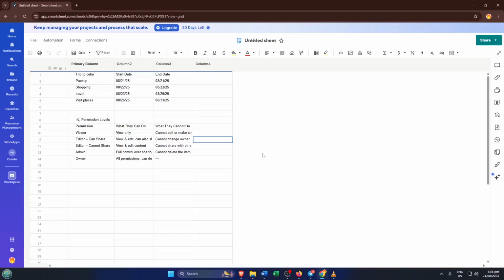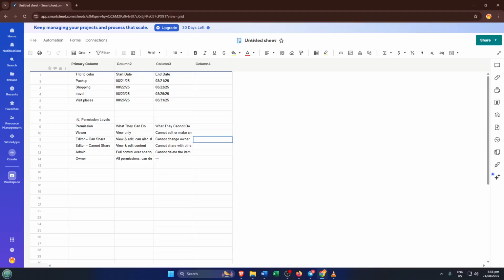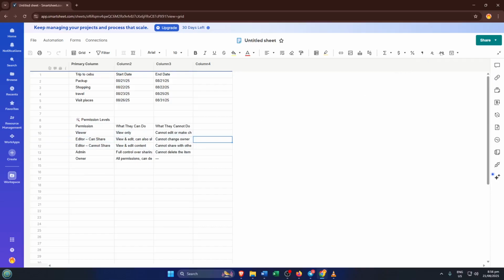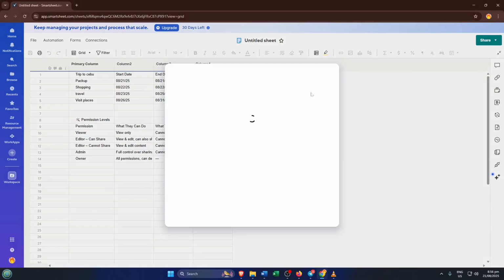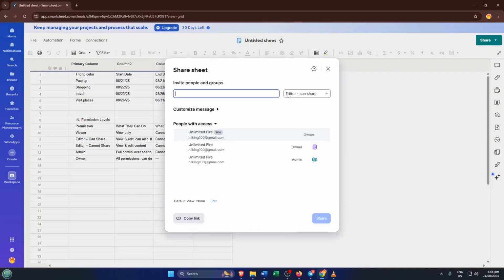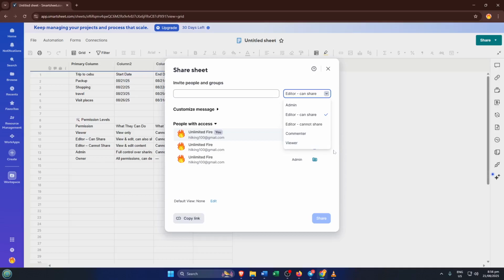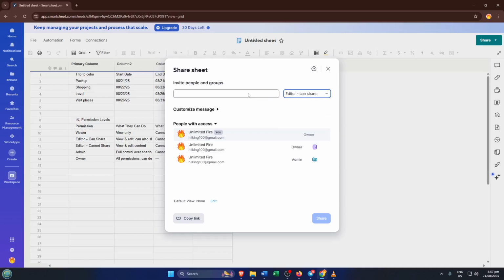How to use Smartsheet Permissions Sharing (Reliable Method) (2026 Tutorial)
Learn how to manage Smartsheet permissions and share your sheets securely in this comprehensive tutorial. In this step-by-step video, you'll discover how to grant, edit, and revoke user permissions, set access levels for viewers, editors, and admins, and optimize collaboration within your organization.

Supported Platforms: Smartsheet Web, Desktop, and Mobile apps.